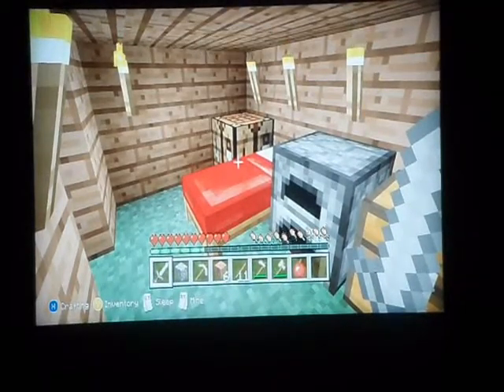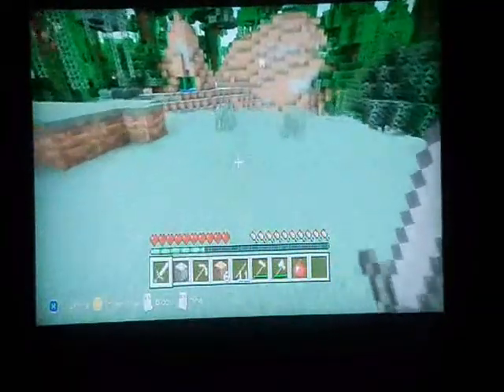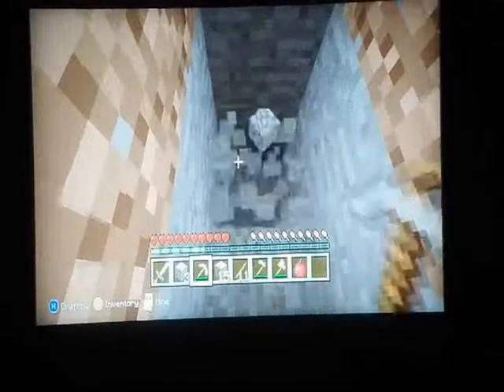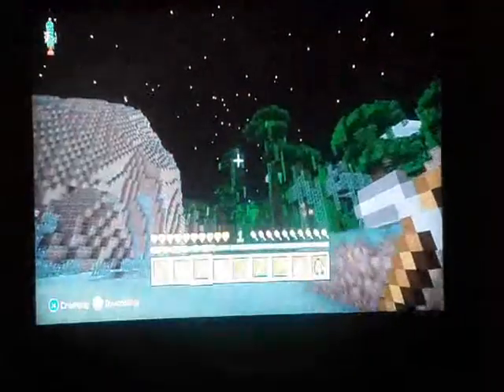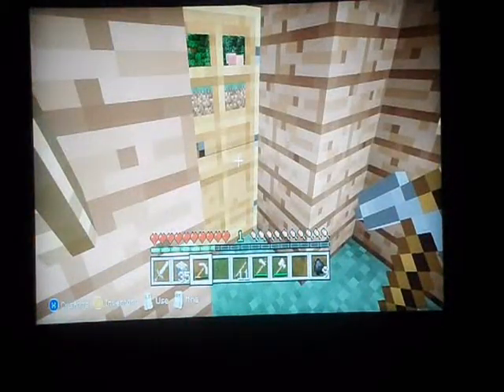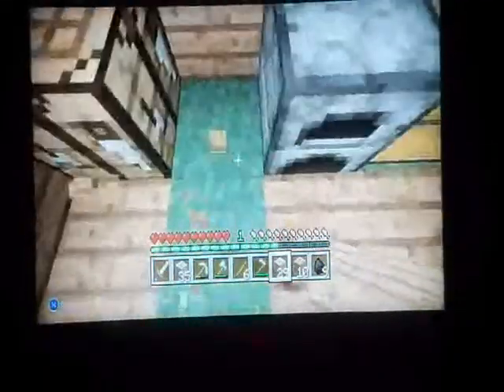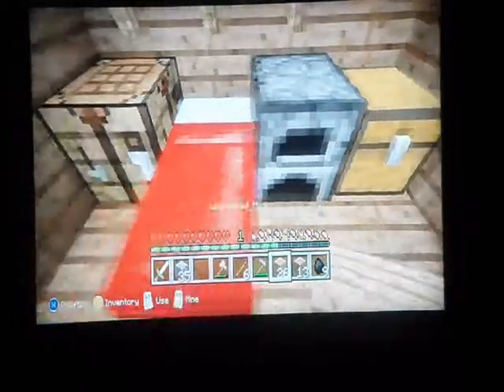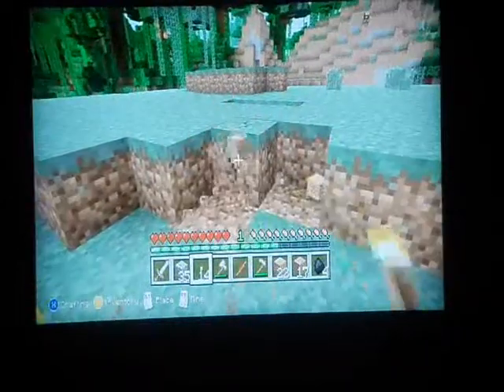Minecraft Let play part 2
Welcome back to part 2 of my lets play on minecraft xbox
Facebook Link will be on soon.